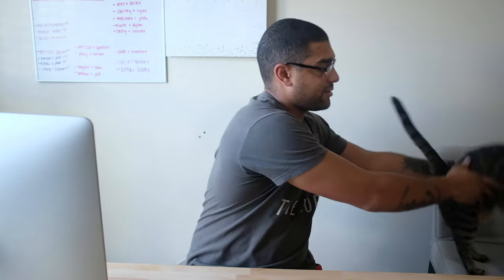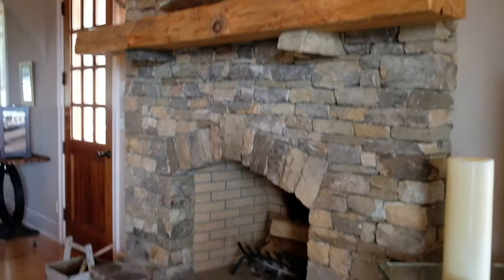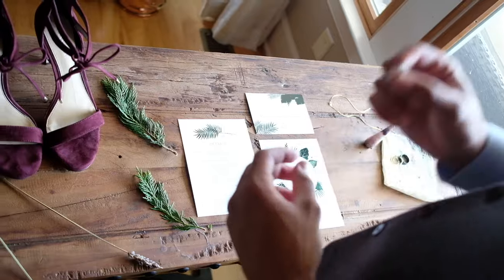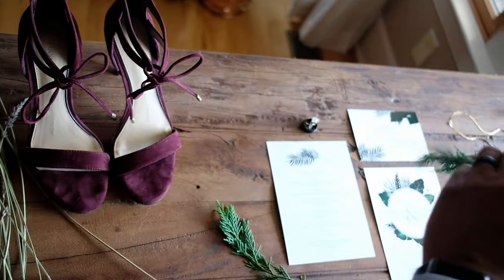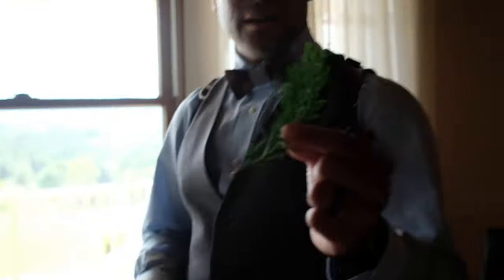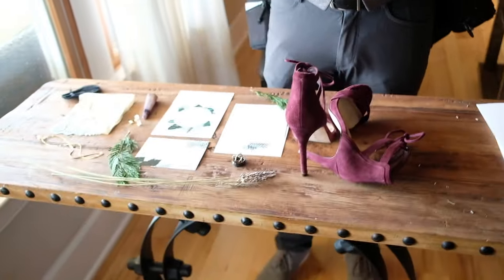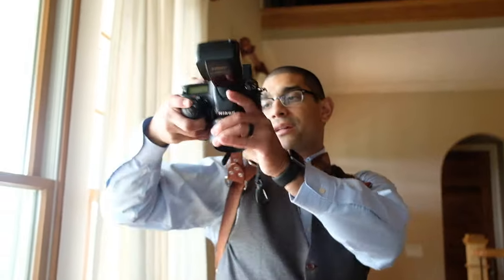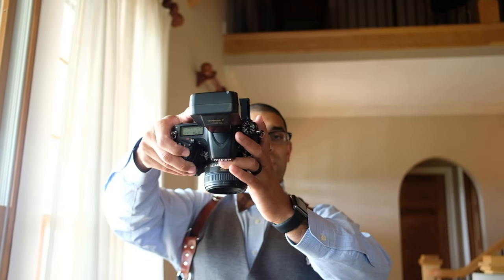How to Photograph the Brides Details on the Wedding Day